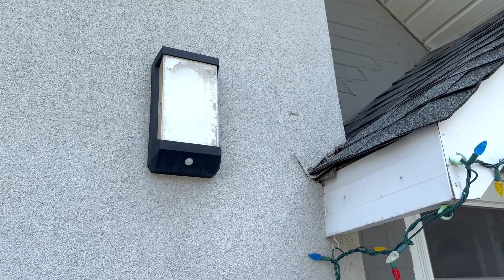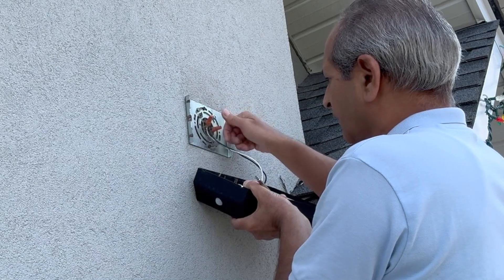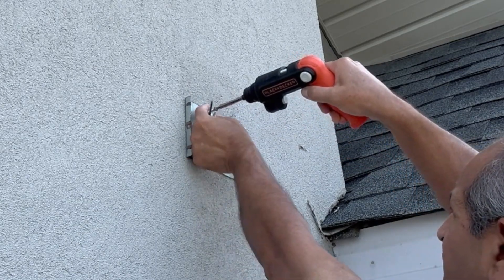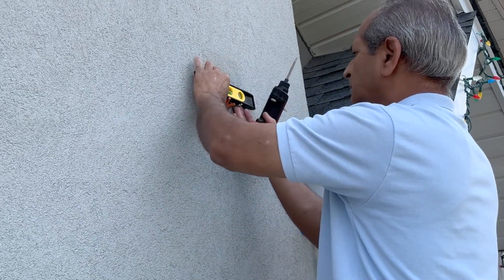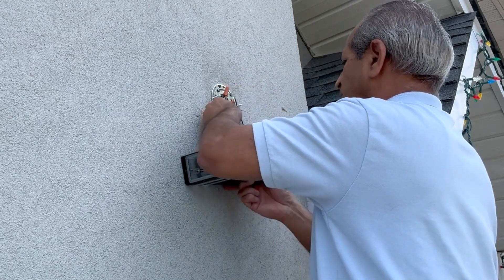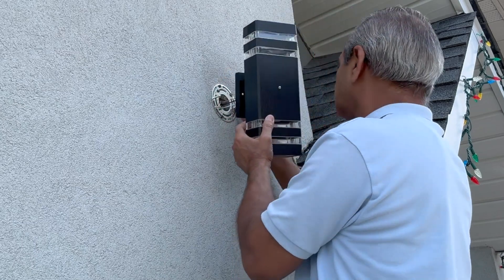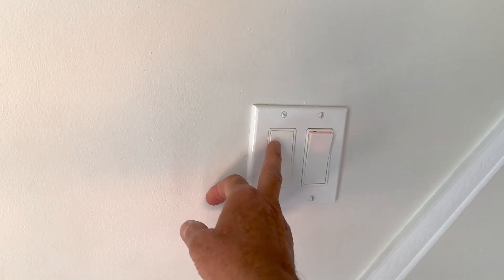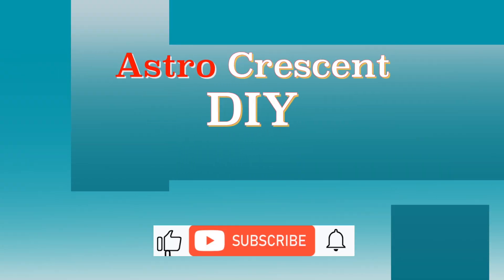How To Install An Outdoor Day/Night Sensor Light (Amazon)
This video shows how I installed a Dusk to Dawn (Day and Night) sensor light in my house. I bought this set of 2 lights from amazon (link below).

I have tried to include all the steps involved in the project. I hope that the video is informative and helpful.

Dusk to Dawn Sensor Light
Black and Decker Screw Driver
Picquic Multi-bit Screw Driver